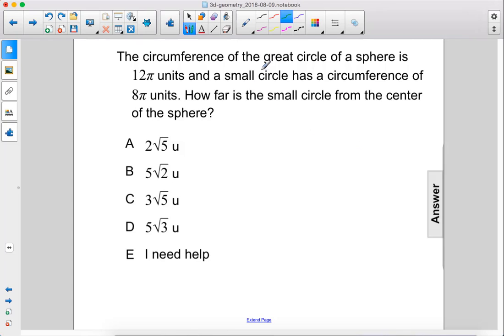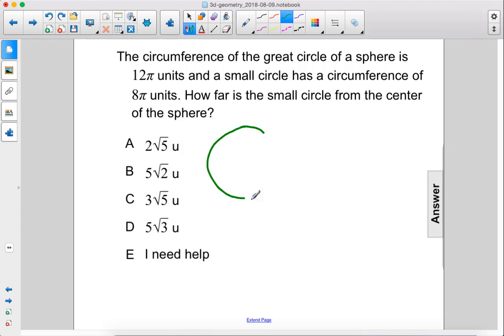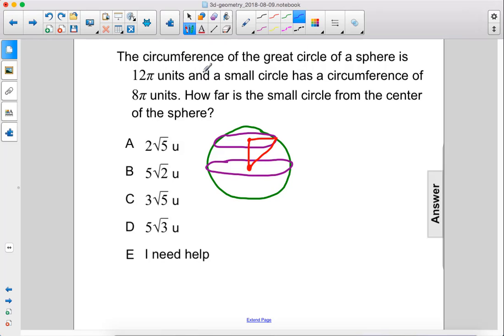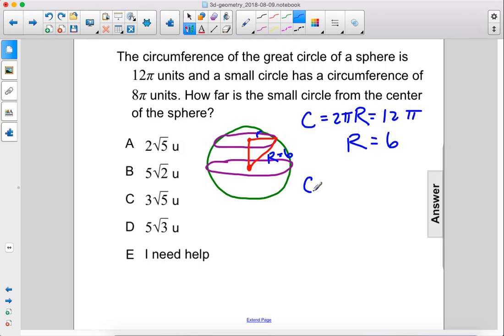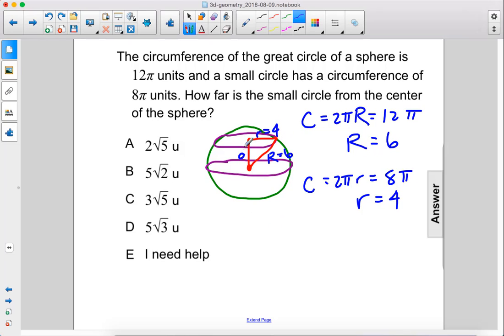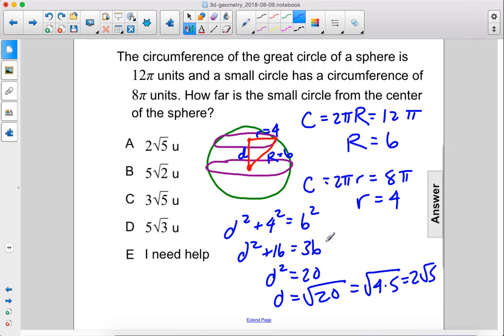Geometry 3D Spheres Q111